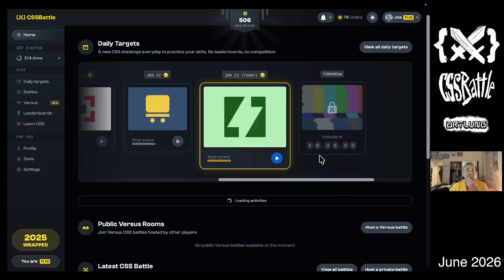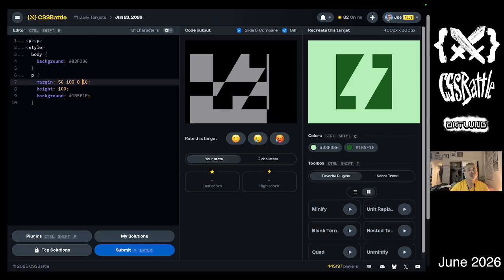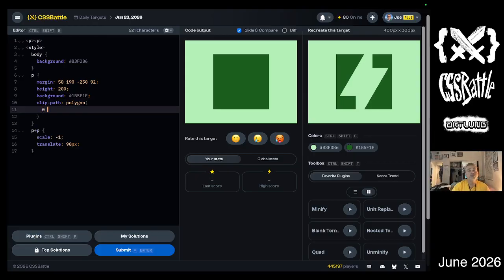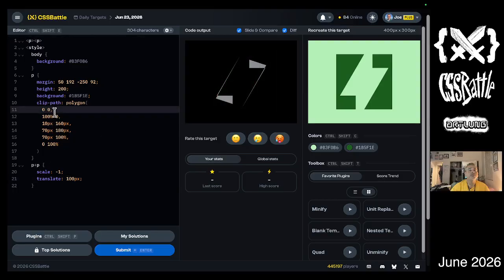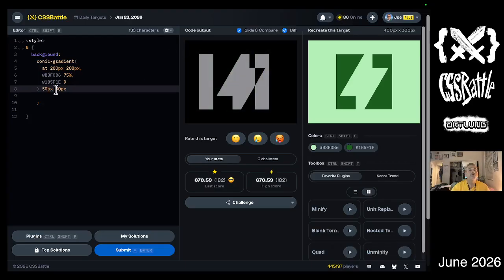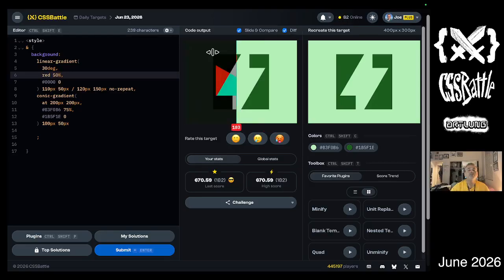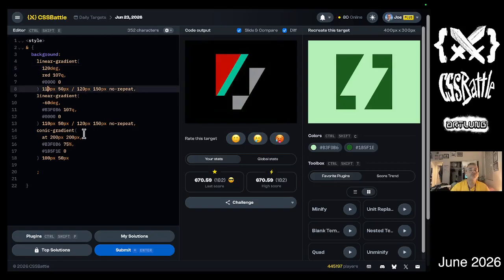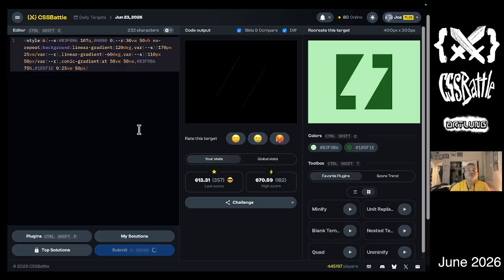CSSBattle for JUNE 23 (2026)